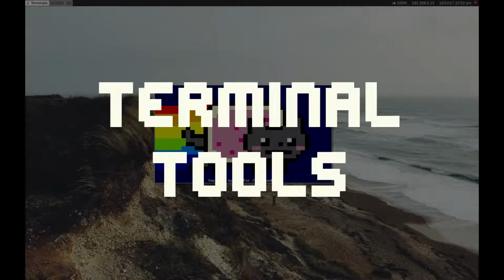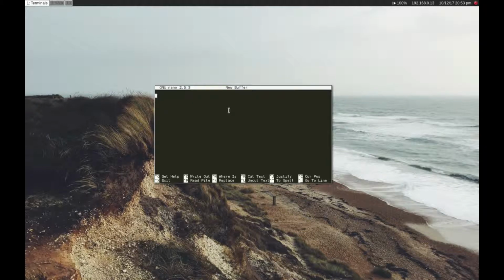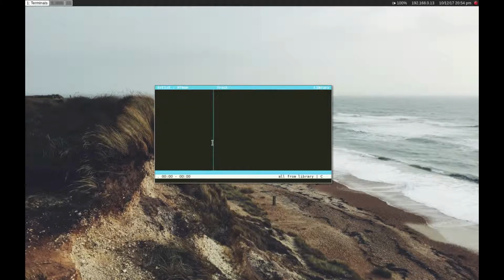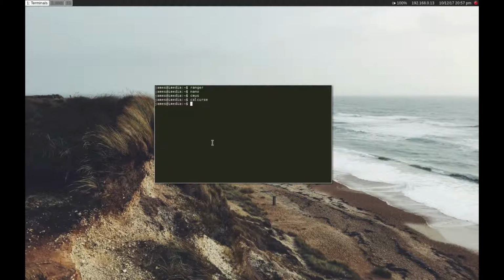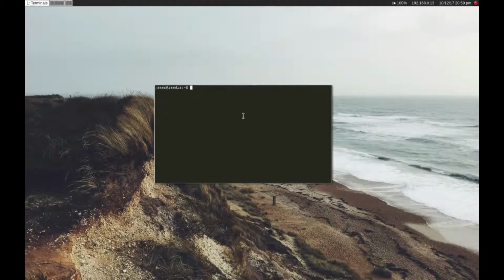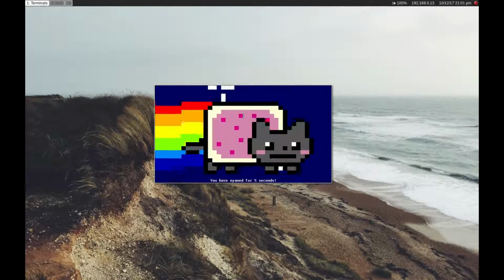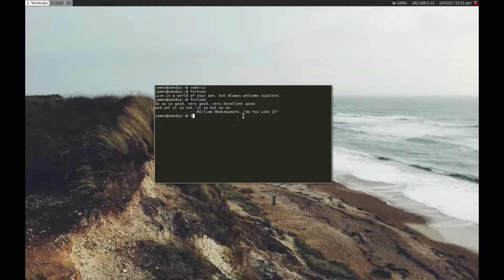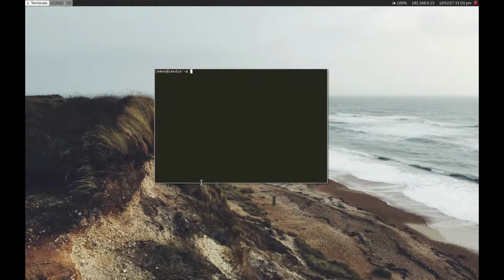Terminal programs I frequently use | TGITFH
My addiction to Linux is...terminal...